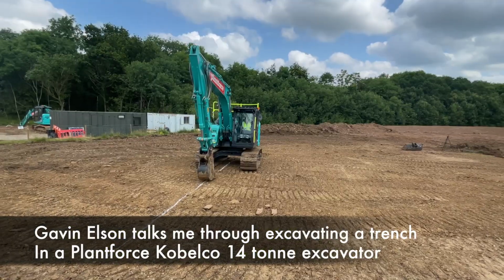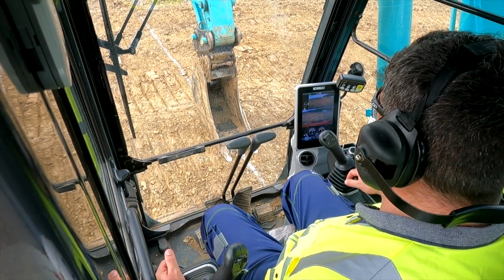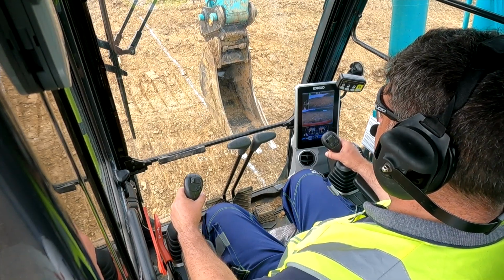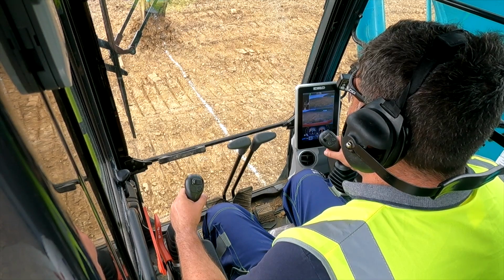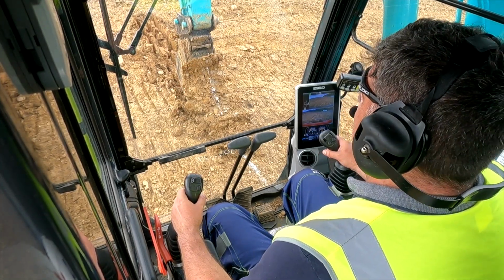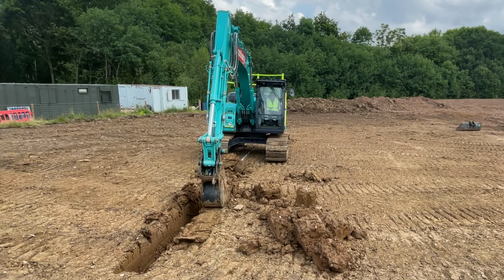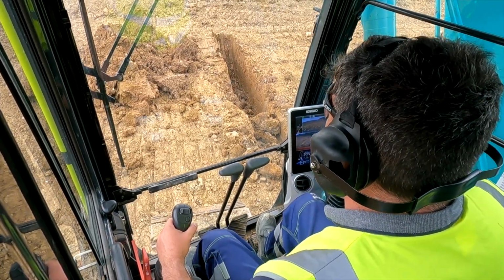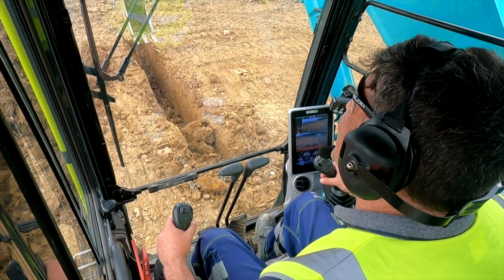Peter dug a trench with help from expert trainer Gavin Elson of ETC training and consultancy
Peter Haddock dug a trench and he was exhausted afterwards!!

Big thanks to expert trainer Gavin Elson of ETC training and consultancy who literally talked Peter through every step of operating this Plantforce Kobelco 14 tonne excavator.

After the experience Peter said: " I can safely say that I am not operator material, but that safe training by skilled and enthusiastic people like Gavin is what we need in this industry to bring through much more capable people than myself

"After finishing this training, I went home with a huge sense of achievement and some shaky hands, as it takes a lot of concentration and effort to operate machinery.

Again hats off to all those operators out there. You are truly the brains in the cab, and for this training video, the brains were outside the cab with Gavin, who has the patience of a saint."

To see Peters first video with Gavin, view the link below on our YouTube Channel.